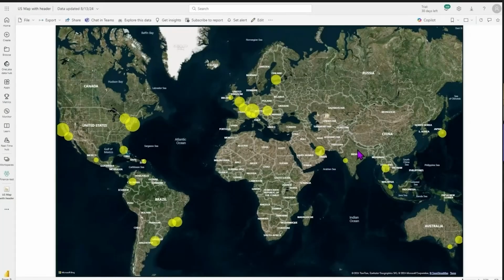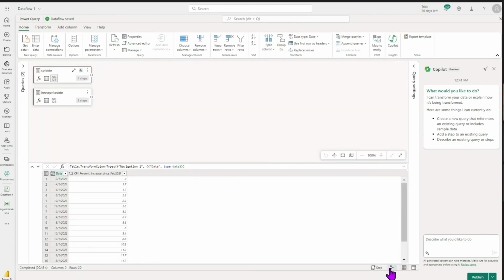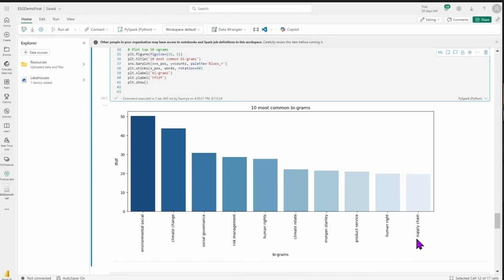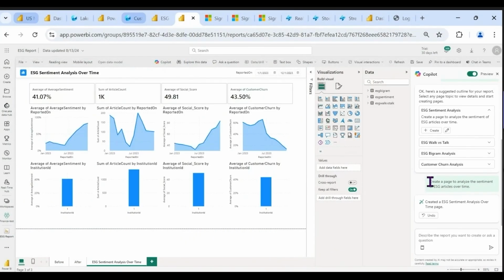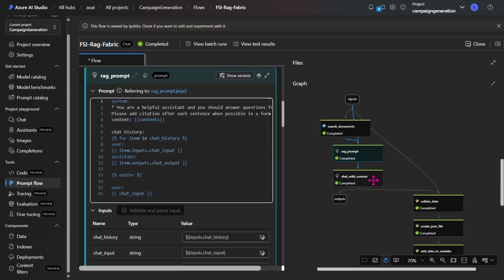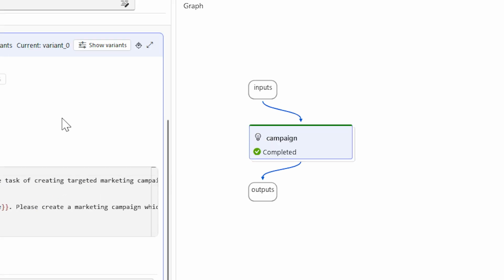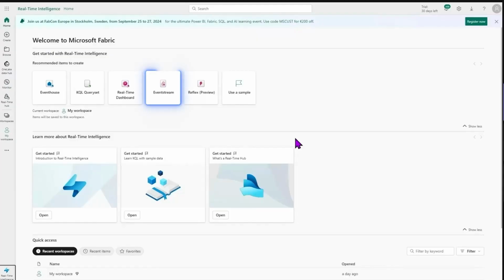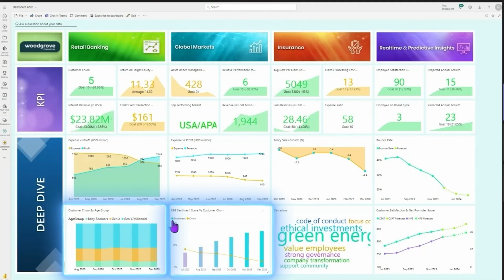Microsoft Fabric and Azure OpenAI Demo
The potential of Microsoft Fabric and Azure OpenAI can revolutionize your future data endeavors.  Here's a presentation of the demo I built while interning at Xoriant, which showcases an end-to-end Analytics and AI demo for Financial Services and Sustainability industry scenario highlighting the integrated capabilities of Microsoft Fabric, Azure OpenAI, Azure AI Studio and Power BI.